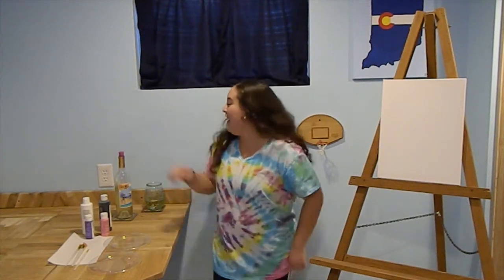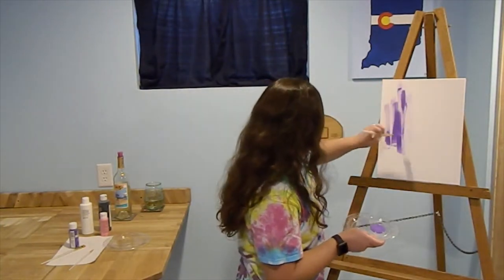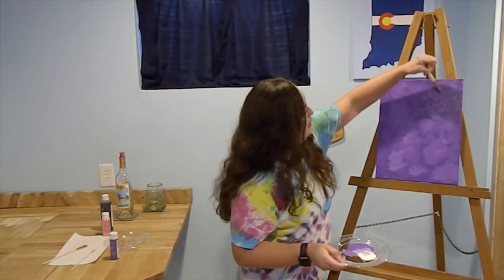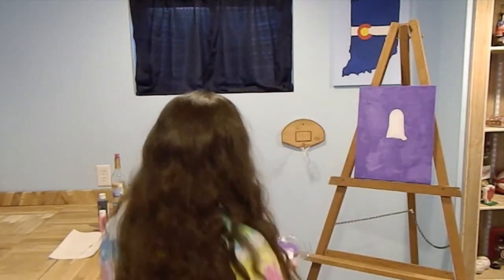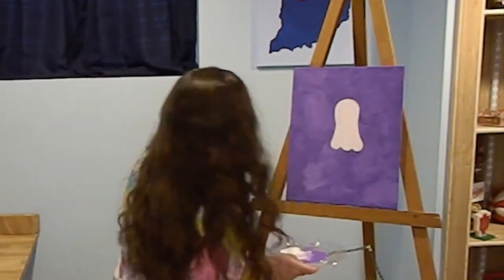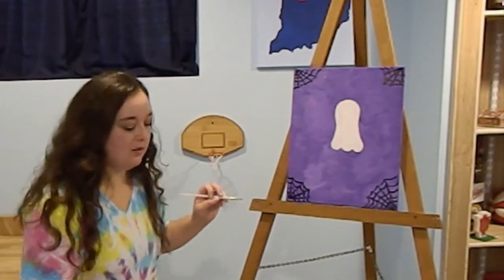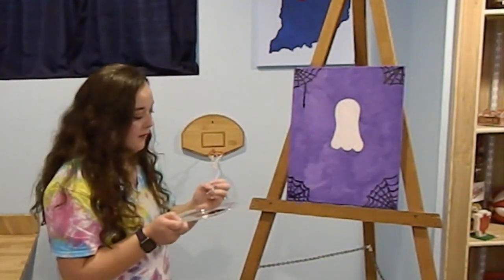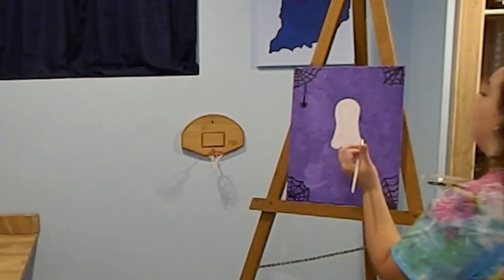GHOST PAINTING | Canvas with Carson and Wine Ep. 1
Episode 1 of Canvas with Carson and Wine

Painting of a cute little ghost